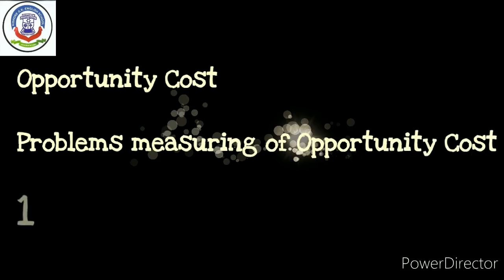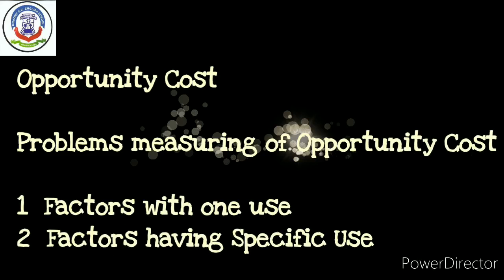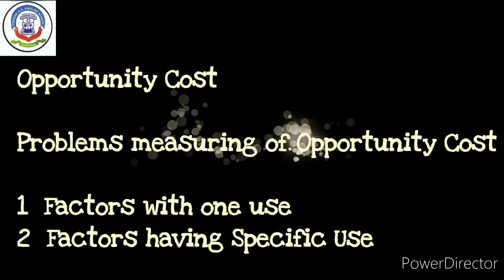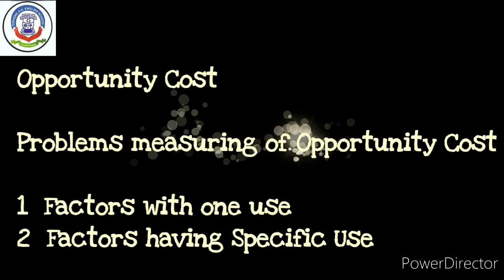17 DEC 2020 # STD-11TH # SUB- ECONOMICS CH 5 COST OF PRODUCTION & CONCEPT OF REVENUE, PART-1